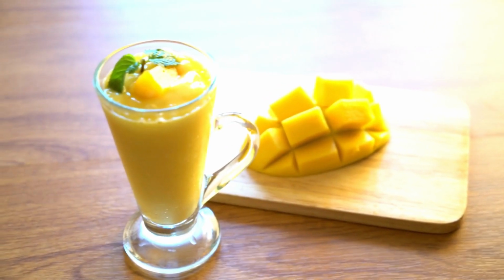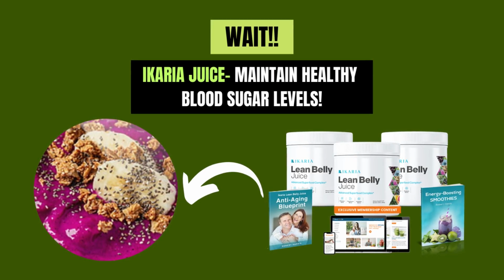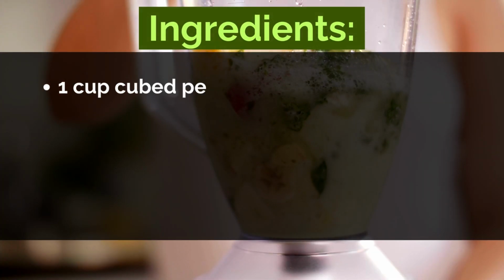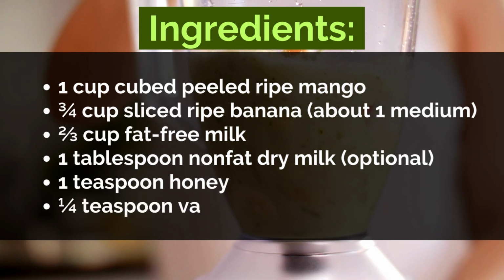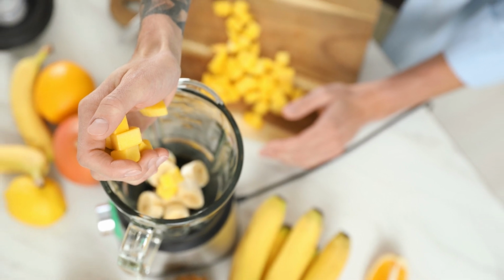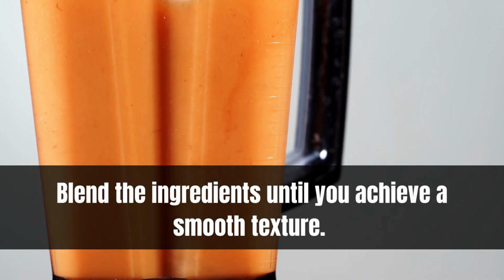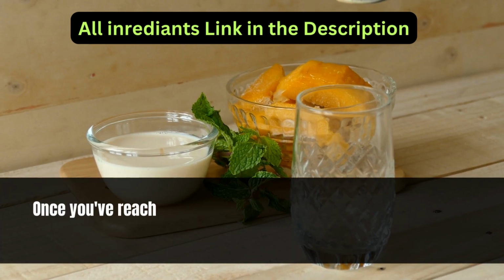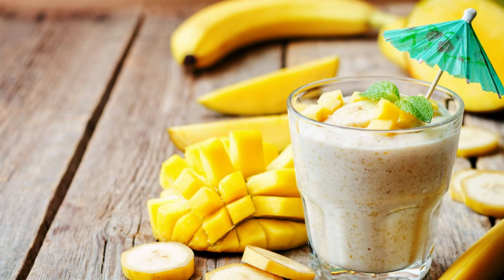Best Banana-Mango Smoothie Recipe | Simple and Delicious for Diabetics | Diabetic- Friendly Recipe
Best Banana-Mango Smoothie Recipe | Banana-Mango Smoothie Recipe for Diabetic-Friendly | Simple and Delicious for Diabetics

2. GlucoBerry- Blood Sugar Control

In this video, we're excited to share a fantastic recipe for a "Banana-Mango Smoothie" that will transport your taste buds to a tropical paradise.
This smoothie combines the natural sweetness of ripe bananas with the lusciousness of mangoes, creating a delightful and refreshing blend that's perfect for any time of day.

Ingredients:
• 1 ripe banana
• 1 cup frozen mango chunks (you can use fresh mango if available)
• 1/2 cup plain Greek yogurt (or a dairy-free alternative)
• 1/2 cup unsweetened almond milk (or any milk of your choice)
• 1 tablespoon honey (optional, for added sweetness)
• 1/2 teaspoon vanilla extract (optional)
• Ice cubes (optional, for a colder and thicker smoothie)

Instructions:

1. Start by gathering all your ingredients and a blender.

2. Peel the ripe banana and break it into chunks.

3. Place the banana chunks, frozen (or fresh) mango chunks, plain Greek yogurt, unsweetened almond milk, honey (if using), and vanilla extract (if using) into the blender.

4. If you prefer a colder and thicker smoothie, you can add a few ice cubes at this stage.

5. Blend all the ingredients until you achieve a smooth and creamy consistency. You might need to pause and scrape down the sides of the blender to ensure that all components are well combined.

6. Taste the smoothie and adjust the sweetness if necessary. If you want it sweeter, you can add more honey or a sweetener of your choice. Blend again after adding sweetener.

7. Once your Banana-Mango Smoothie reaches your desired consistency and sweetness, pour it into a glass and serve immediately.

8. Optionally, you can garnish the smoothie with a slice of banana or a mango slice for presentation.

This Banana-Mango Smoothie is a delightful and nutritious treat. It provides natural sweetness from the fruits and a dose of protein from the Greek yogurt. It's perfect for breakfast, as a snack, or as a refreshing beverage on a warm day. Adjust the sweetness to your liking and enjoy!